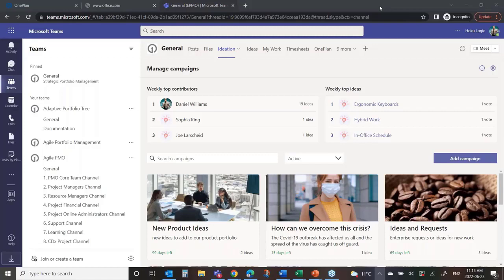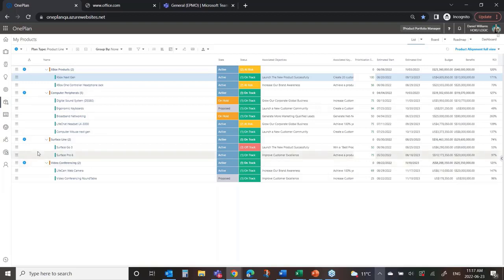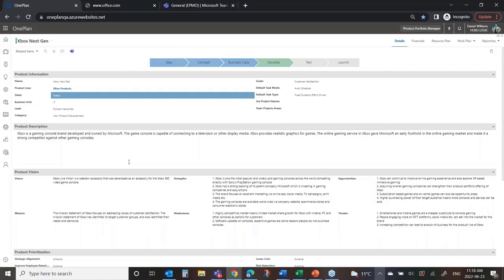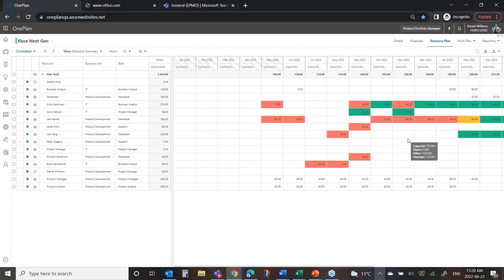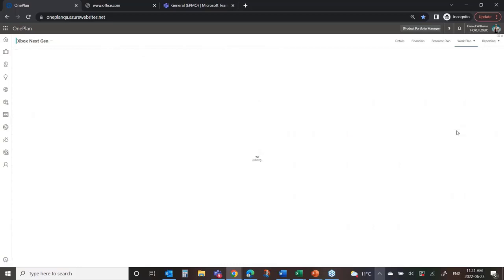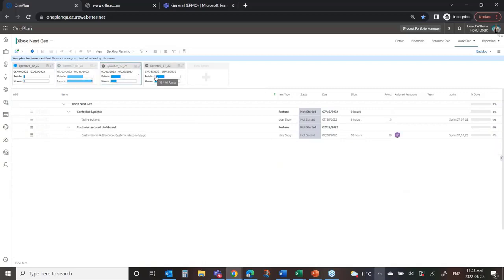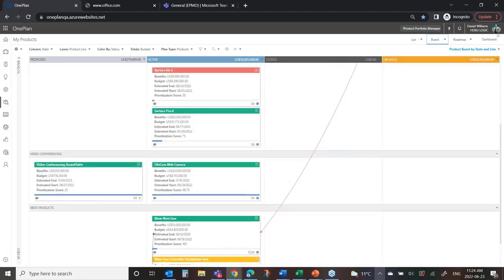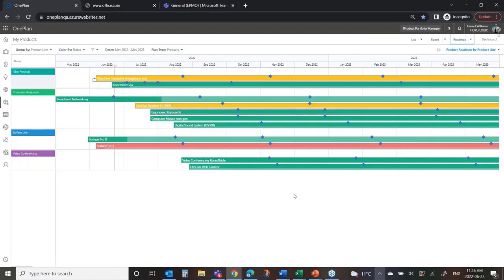Product Portfolio Management Demo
Watch a quick demo of OnePlan's Product Portfolio Management Solution.